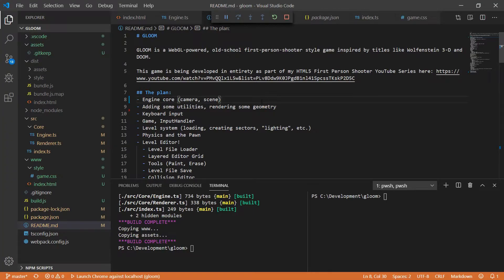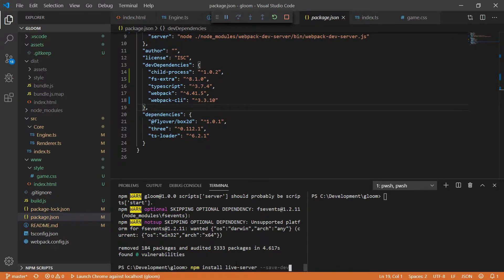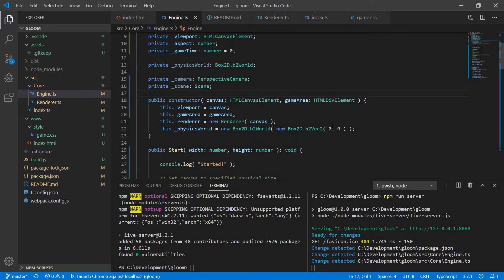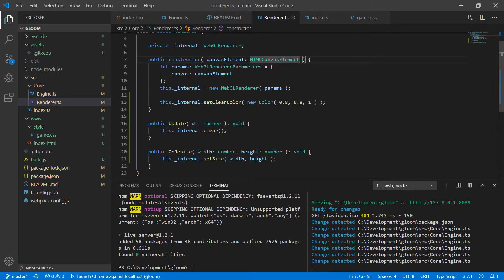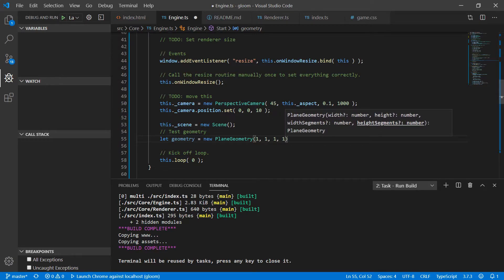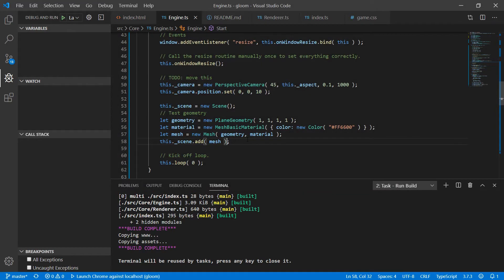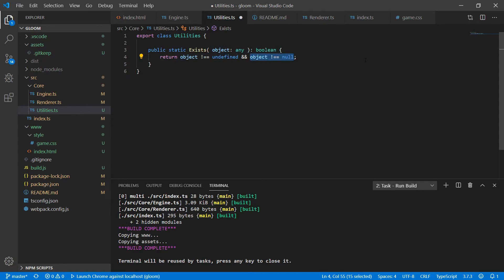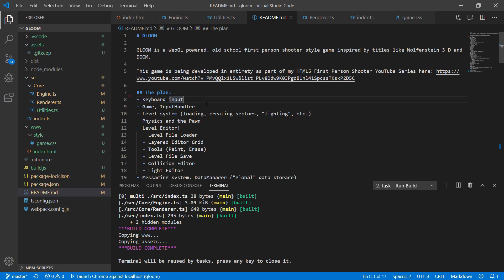GLOOM Series #4 - Rendering Geometry! (TypeScript Game Dev Series)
In this video, I finish the work with the camera and scene. I also add some basic geometry and some camera movement. This series demonstrates how to build a game using HTML5, TypeScript, WebGL via threejs and physics via Box2D.